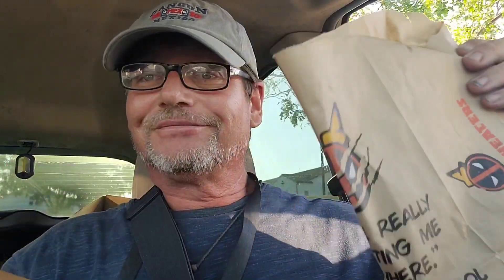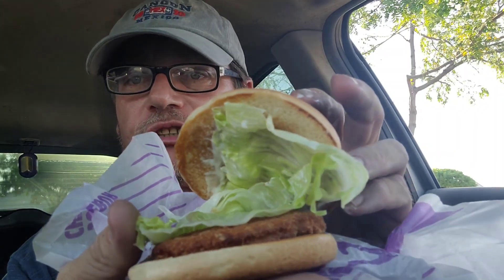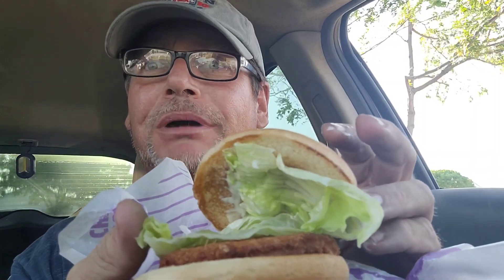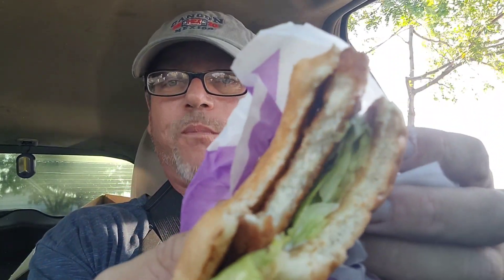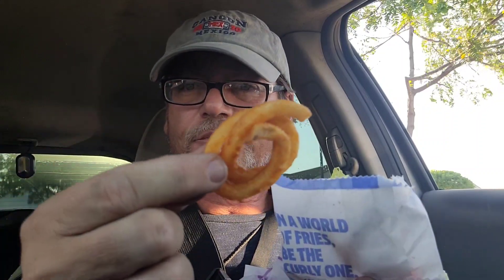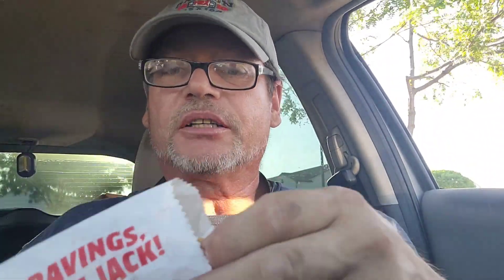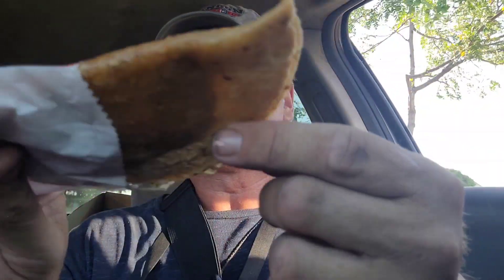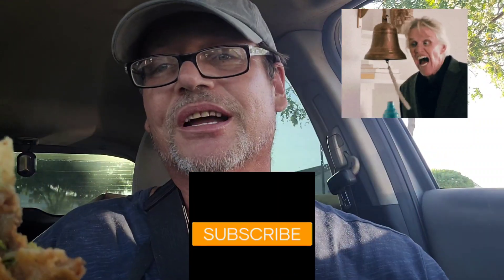Jack in the box $5meal deal. any good?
taste testing review Jack in the Box $5 meal deal give honest opinion.